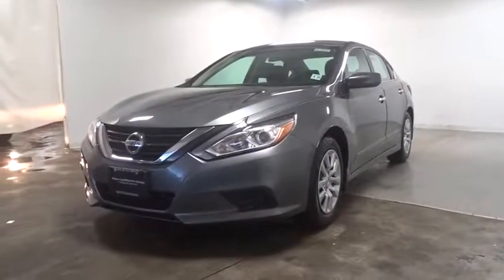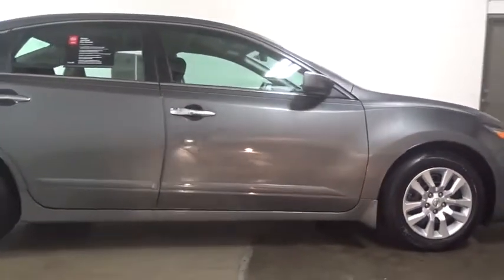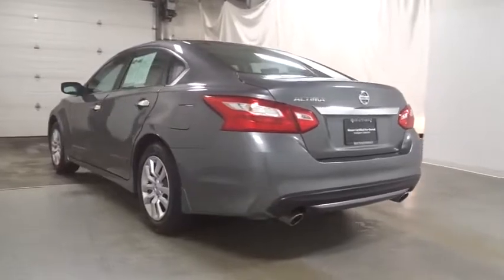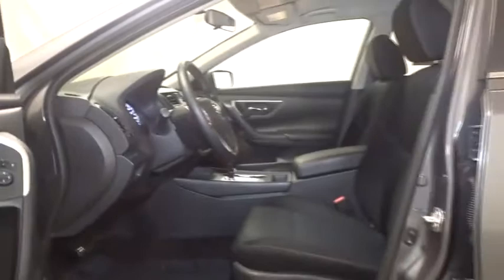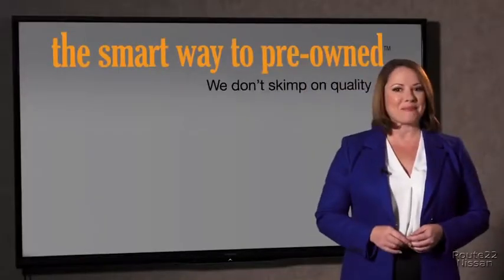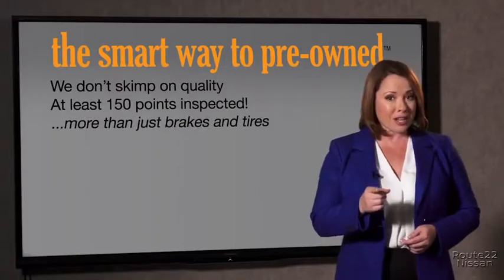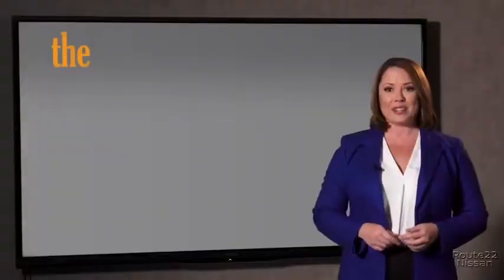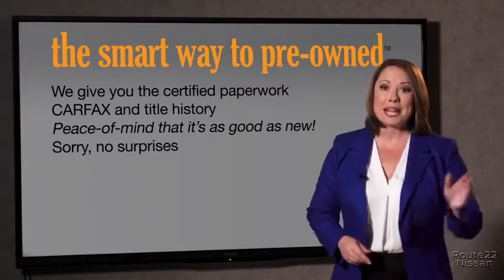2016 Nissan Altima Hillside, Newark, Union, Elizabeth, Springfield, NJ N23435R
2016 Nissan Altima
2016 Nissan Altima 2.5 S - Stock#: N23435R - VIN#: 1N4AL3AP2GN385394

SMART WAY TO PRE-OWNED Ever wonder exactly what youre getting when purchasing a used vehicle? Its difficult to know what you're truly getting into when taking on the wheel of a pre-owned vehicle. Luckily, each of our pre-owned vehicles are put through a vigorous 150-point inspection. With the smart way to pre-owned, we include a vehicle history report as well as a title check on every pre-owned vehicle in stock. This way, you know that the vehicle you are purchasing has not been affected by circumstances such as natural disasters (i.e. Hurricane Irma/Hurricane Harvey), Odometer rollback, Factory Lemon-Law Buyback, Salvage/Rebuilds, Washed Title and road accidents. With the smart way to pre-owned, you and your passengers can feel safe in the seats of your newly-bought, pre-owned vehicle. The 2016 Nissan offers compelling fuel-efficiency along with great value. You will no longer feel the need to repeatedly fill up this Nissan Altima 2.5 S's gas tank, in part because of it's superb EPA rating. You can tell this 2016 Nissan Altima has been pampered by the fact that it has less than 12,377 miles and appears with a showroom shine. This is about the time when you're saying it is too good to be true, and let us be the one's to tell you, it is absolutely true. More information about the 2016 Nissan Altima: The Altima is a mid-sized sedan competing with the Honda Accord and the Toyota Camry. With a base price of $22,500, the Altima is right in line with its competitors, going more or less toe-to-toe with them on prices and features. The Altima stands out though, with its more extroverted styling and the presence of a standard CVT transmission, which helps bring out the best fuel economy, no matter the engine it's paired with. This model sets itself apart with sporty SR model, Attractive, redesigned styling, spacious and quiet interior, available safety features, and excellent fuel economy with the 4-cylinder versions Advertised prices reflects Dealer Discounts. $1,000 Route 22 Nissan Loyalty Incentive (the primary buyer must have purchased or leased a vehicle from Route 22 Nissan in the last 2 Years, and must be using that vehicle as a trade-in.)
Radio: AM/FM/CD/MP3 Audio System w/NissanConnect -inc: Mobile Apps, 5 color audio display, Siri Eyes Free voice recognition, USB port, hands-free text messaging assistant, Radio Data System (RDS), aux-in, 6 speakers and streaming audio via Bluetooth wireless technology w/voice recognition,Window Grid Diversity Antenna,Bluetooth Wireless Phone Connectivity,2 LCD Monitors In The Front,Radio w/Clock, Voice Activation and Radio Data System,Trunk Rear Cargo Access,Body-Colored Rear Bumper,Wheels: 16 x 7.0 Steel w/Full Covers,Front Windshield -inc: Sun Visor Strip,Body-Colored Power Side Mirrors,Galvanized Steel/Aluminum Panels,Steel Spare Wheel,Clearcoat Paint,Speed Sensitive Variable Intermittent Wipers,Tires: P215/60TR16 AS,Light Tinted Glass,Chrome Door Handles,Fully Automatic Projector Beam Halogen Headlamps w/Delay-Off,Body-Colored Front Bumper,Fixed Rear Window w/Defroster,Compact Spare Tire Mounted Inside Under Cargo,Black Grille w/Chrome Accents,Chrome Side Windows Trim and Black Front Windshield Trim,Illuminated Locking Glove Box,FOB Controls -inc: Trunk/Hatch/Tailgate and Windows,Manual Air Conditioning,Manual Adjustable Front Head Restraints and Fixed Rear Head Restraints,Driver And Passenger Visor Vanity Mirrors w/Driver And Passenger Illumination,Front Center Armrest w/Storage and Rear Center Armrest,Outside Temp Gauge,Remote Releases -Inc: Power Cargo Access and Mechanical Fuel,Interior Trim -inc: Metal-Look Instrument Panel Insert, Metal-Look Door Panel Insert, Chrome And Metal-Look Interior Accents,HVAC -inc: Underseat Ducts,Delayed Accessory Power,60-40 Folding Bench Front Facing Fold Forward Seatback Rear Seat,Carpet Floor Trim and Carpet Trunk Lid/Rear Cargo Door Trim,Engine Immobilizer,Power Rear Windows,Front And Rear Map Lights,Power Door Locks w/Autolock Feature,Full Floor Console w/Covered Storage, Mini Overhead Console w/Storage and 2 12V DC Power Outlets,Manual Tilt/Telescoping Steering Column,Leatherette Door Trim Insert,2 12V DC Power Outlets,Cruise Control w/Steering Wheel Controls,Driver Foot Rest,Fade-To-Off Interior Lighting,Trip Computer,Power 1st Row Windows w/Driver 1-Touch Up/Down,Cloth Seat Trim,Remote Keyless Entry w/Integrated Key Transmitter, 2 Door Curb/Courtesy, Illuminated Entry, Illuminated Ignition Switch and Panic Button,NissanConne